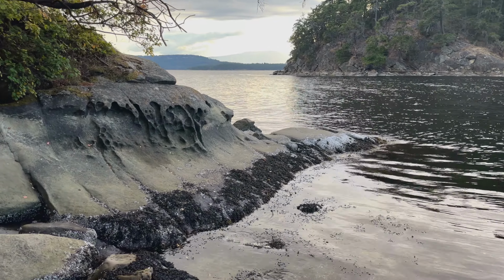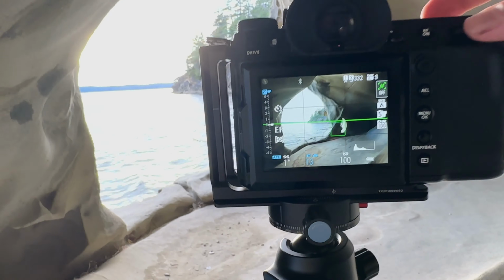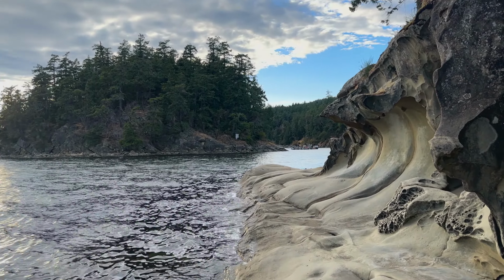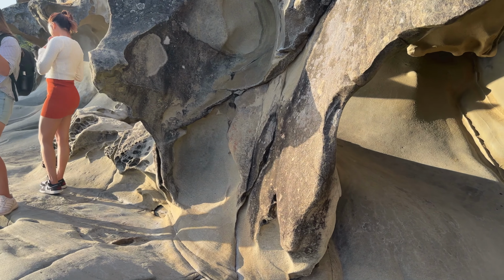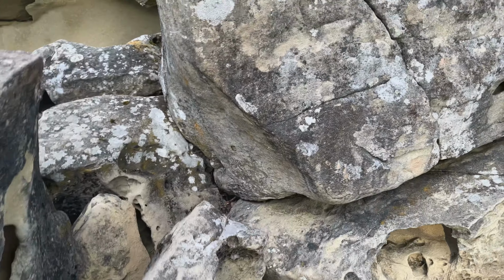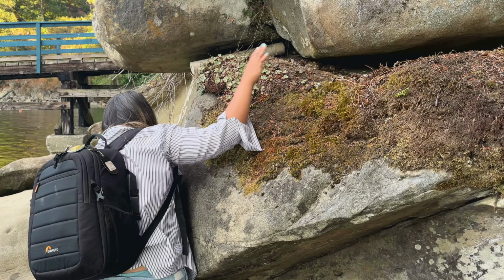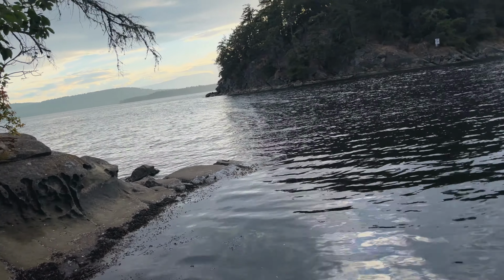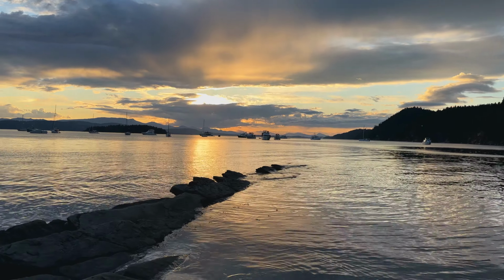Photographing a Hidden Sea Cave !!!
In this episode we find and photography the hidden sea cave on Galiano Island. Watch as the tide starts to come in and we almost get washed out for good!! Then we head over to Montague Harbour for a sunset! Join us for another adventure!!!